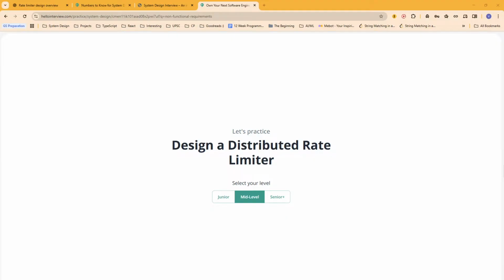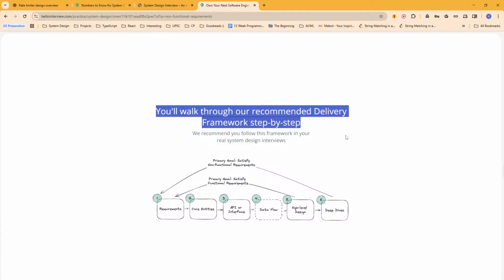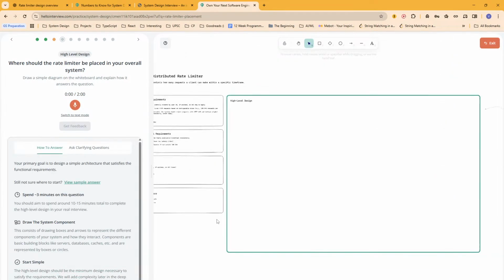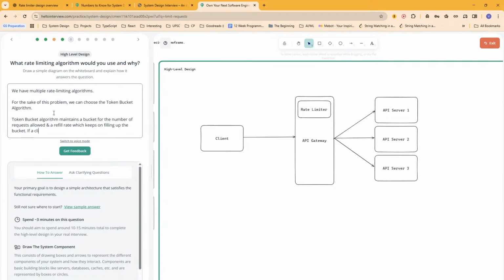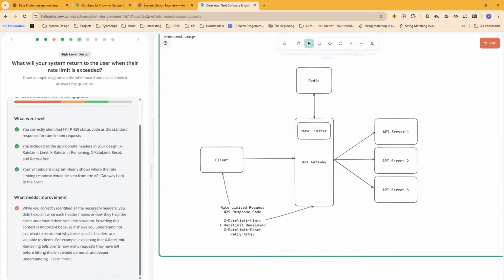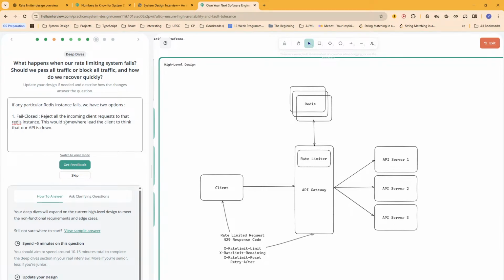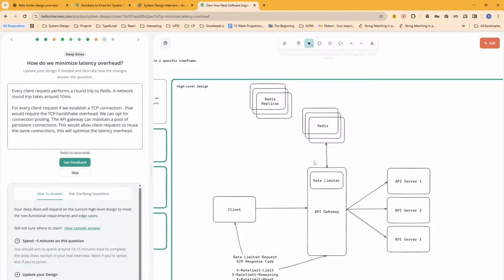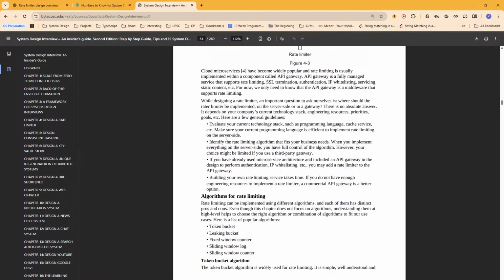Grinding System Design | Distributed Rate Limiter | SDE-2 Job Switch Prep | Friday Night Stream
Join me for a chill Friday night livestream as we dive deep into System Design questions! Whether you're prepping for System Design interviews, brushing up on DSA, or just love solving complex problems, this stream is for YOU. 🙌

🔧 My Tech Gear & Setup